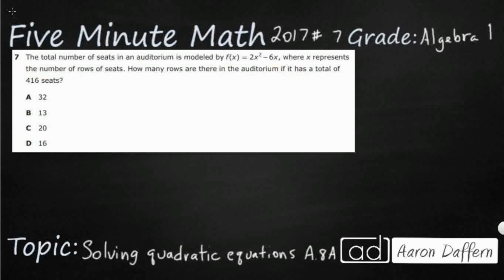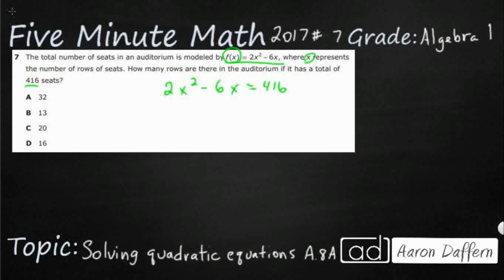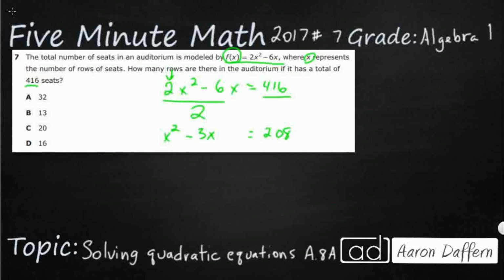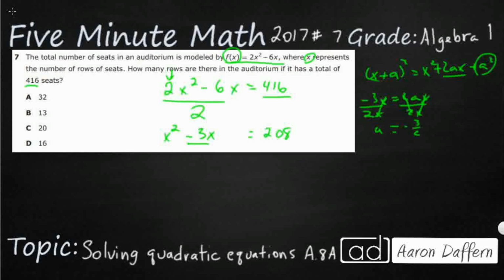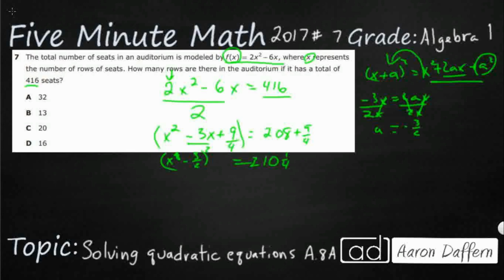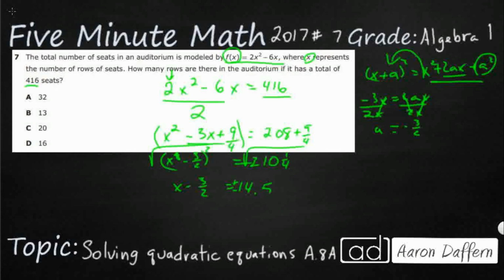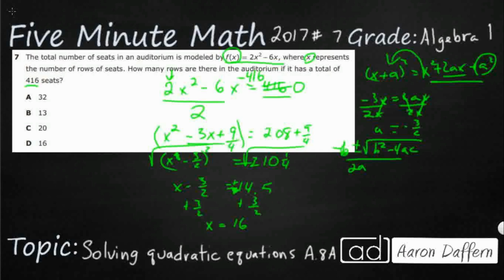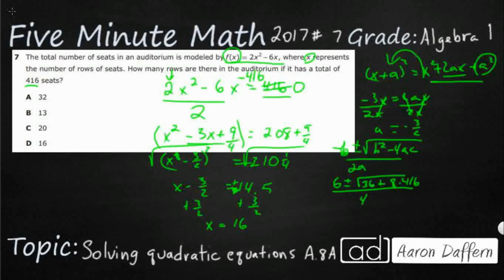Algebra 1 STAAR Practice Solving Quadratic Equations (A.8A - #3)